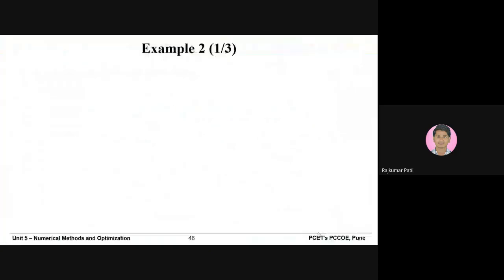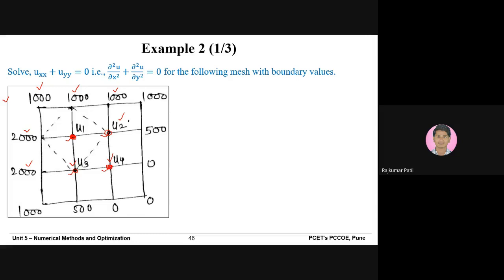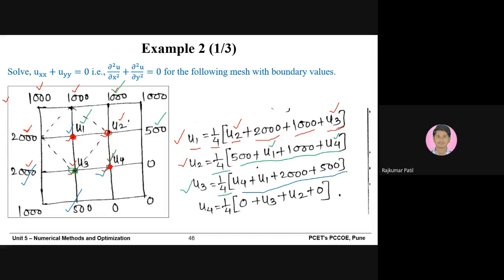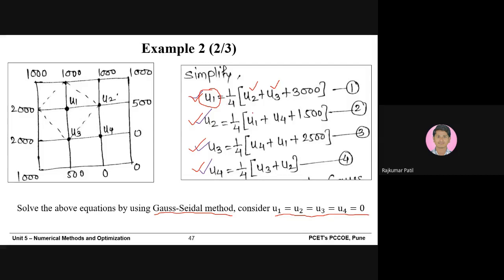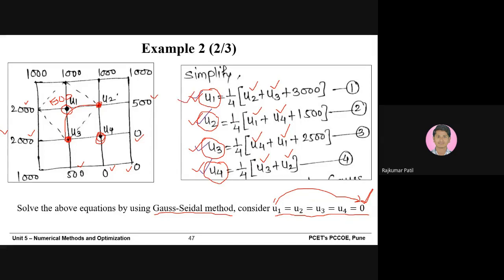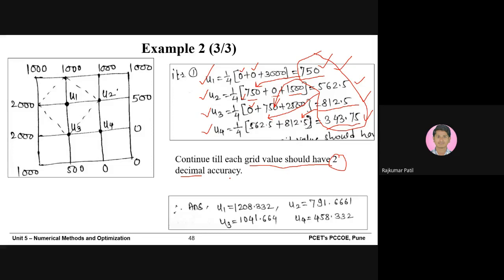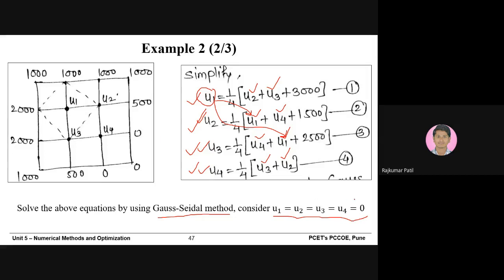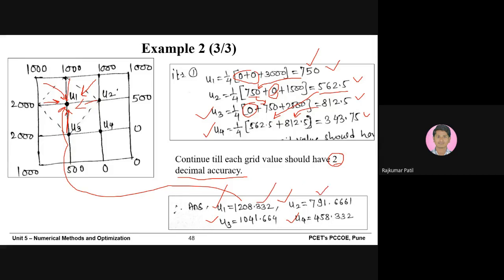Numrical Solution of Partial Differential Equations Example